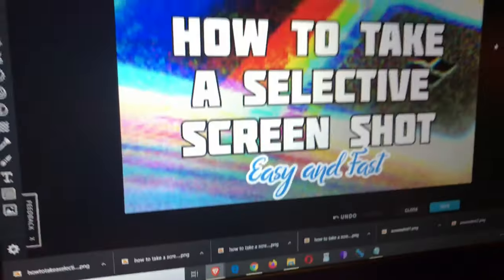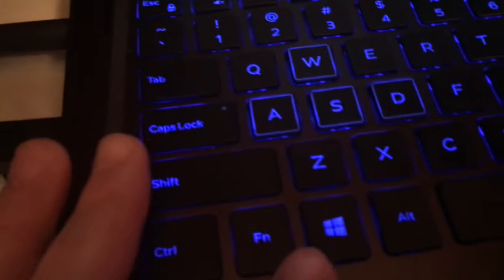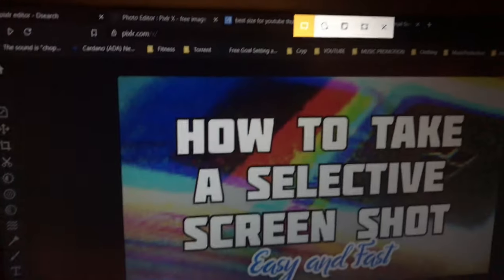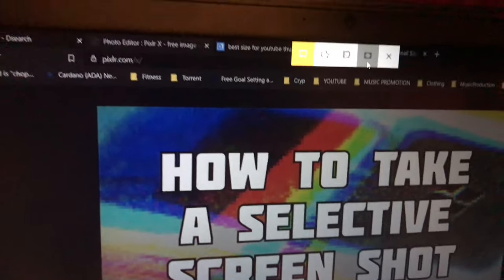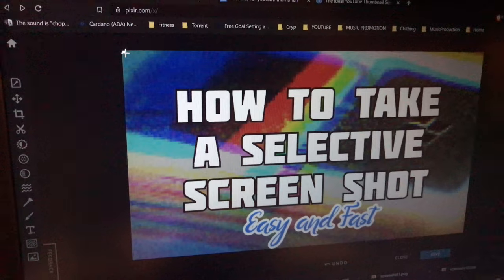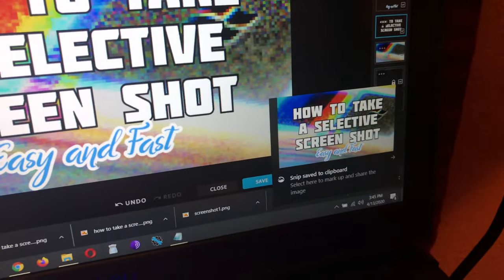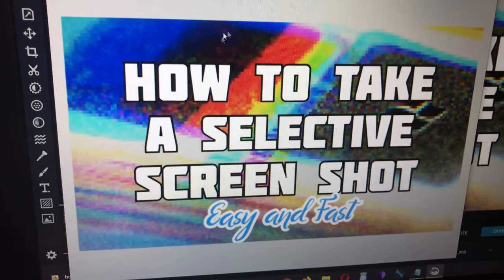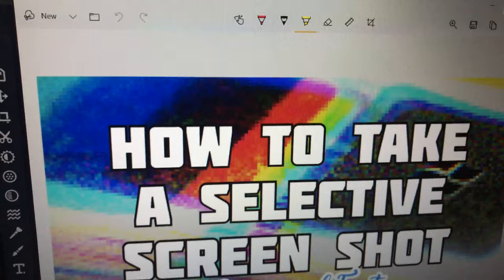How Take a Screenshot of Part of Your Screen | Screenshot A Specific Area On Your Screen In Windows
How to screenshot selected area on windows. How to select an area to screenshot on Windows.

How To Screenshot A Specific Area On Your Screen In Windows
How to take a Screenshot of Part of Your Screen
How to select screenshot area
How to do a selective screenshot
How to use Snipping Tool to capture screenshots

In this video you will learn how to take a screenshot of a specific part of your screen.

While pressing and holding down windows + shift key, press S. This is the "Snipping tool". I accidentally called it selective. This will allow you to select the area you wish to capture on your screen. After you select the area and click on the prompt you will be able to edit and save the screenshot/Screen capture.